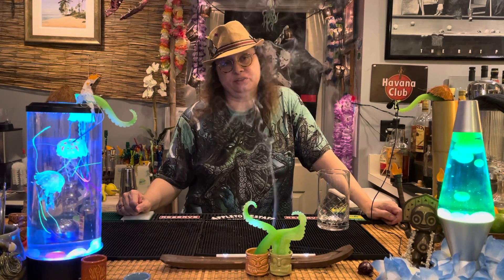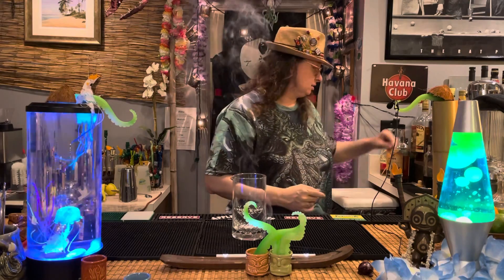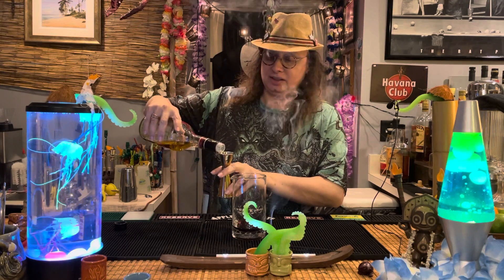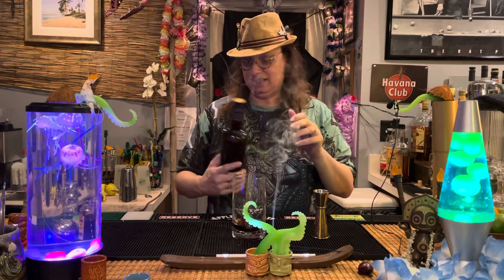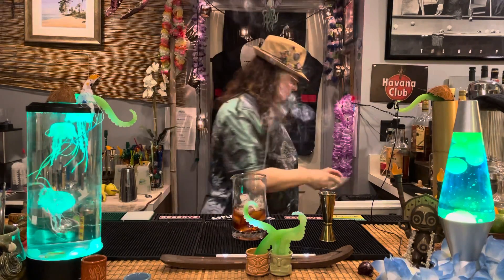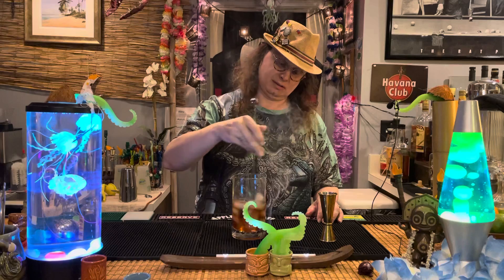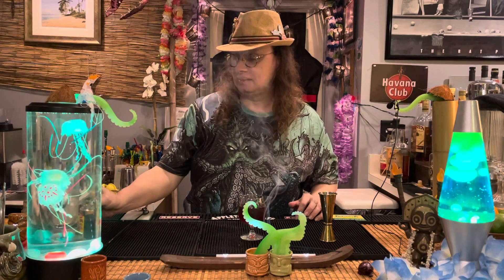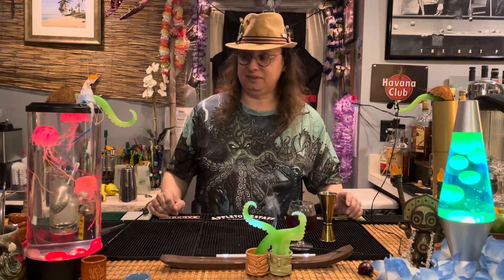RoomCon 2021 The Mystie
For our RoomCon hostess